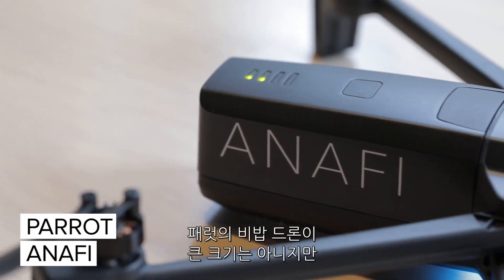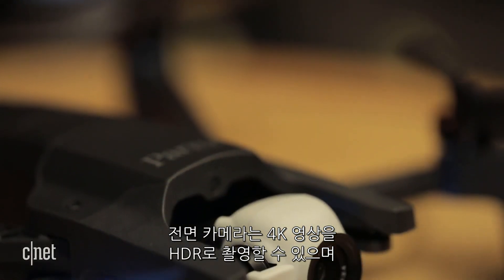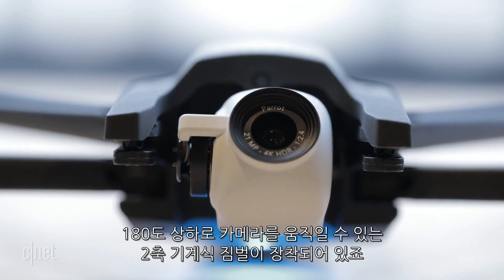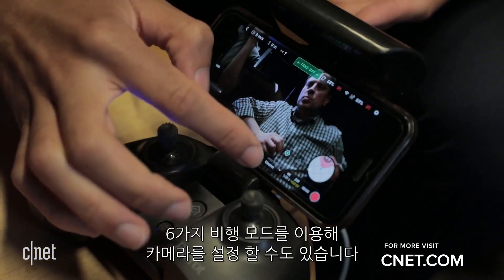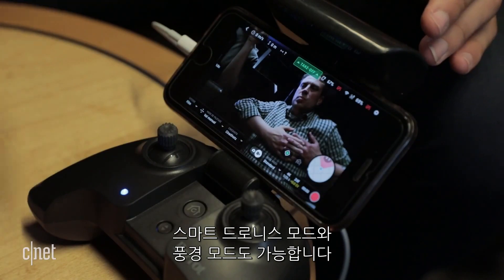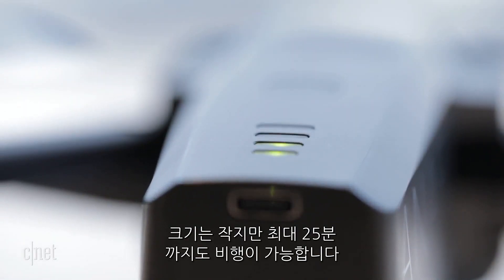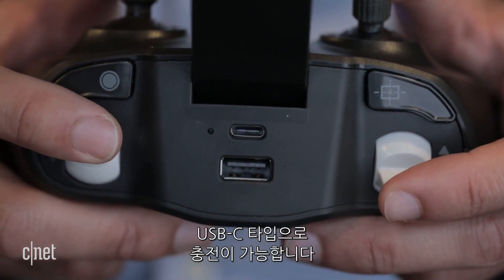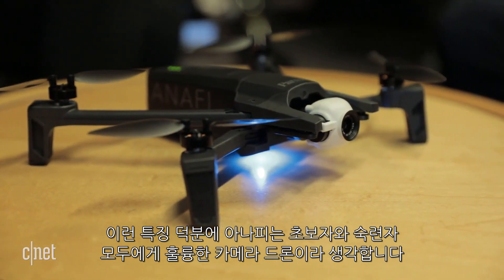"곤충 닮은 4K 카메라 드론" 패럿 아나피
프랑스 드론 제조사 패럿이 지난 6일 공개한 신제품 '아나피(ANAFY)'는 곤충을 연상케 하는 독특한 디자인을 가진 소형 접이식 드론이다.

무손실 디지털 줌 기술을 적용한 4K HDR 카메라를 탑재했고 6가지의 비행 모드를 활용하여 독창적인 영상을 촬영할 수도 있다. 최대 25분 비행이 가능하고 약 4km의 거리에서도 조종이 가능한 컨트롤러도 함께 제공된다.

가격은 699달러이고 국내 출시가는 79만 9000원으로 오는 7월 23일부터 판매될 예정이다.